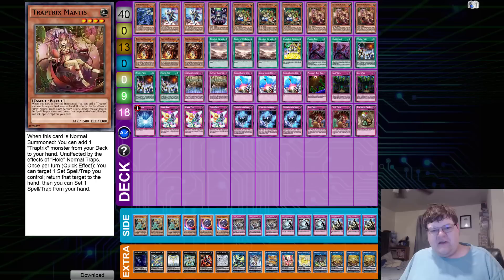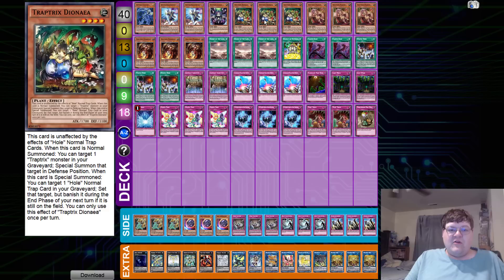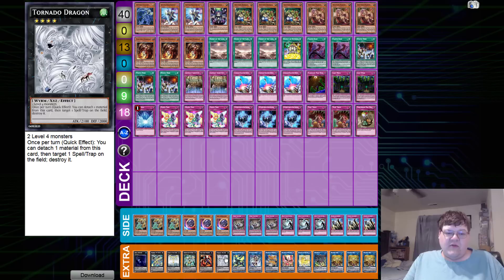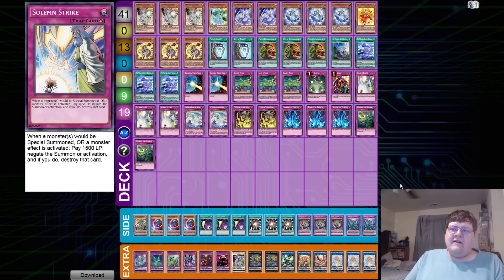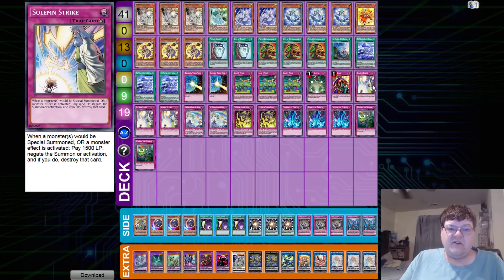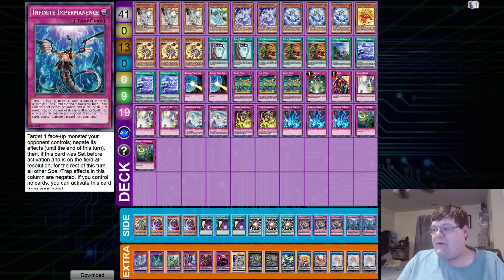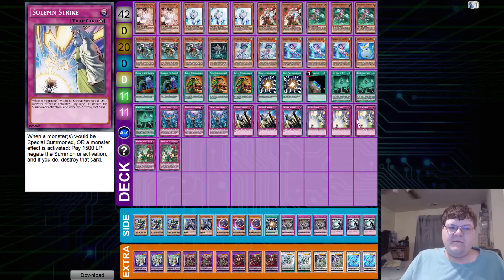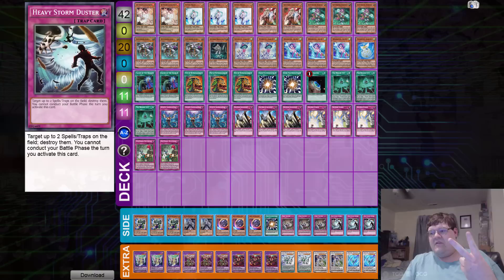Traptrix, Weather Painters, & WInd Witch Subterror - Yu-Gi-Oh! Top Deck Profile November 2019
We have some rather interesting deck profiles coming out of this weekend! We have the winning traptrix list coming out of Texas for everyone! We have a top finish for Weather Painters of all decks as well! We also have Wind Witch seeing play with Subterror? What do you think about these decks?